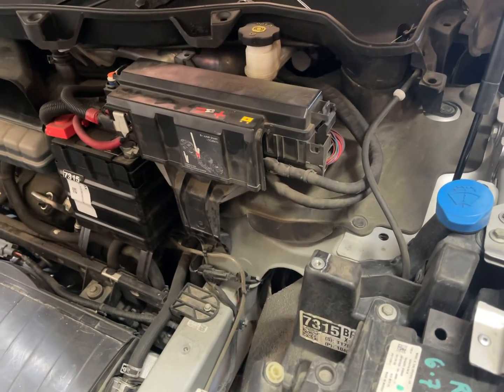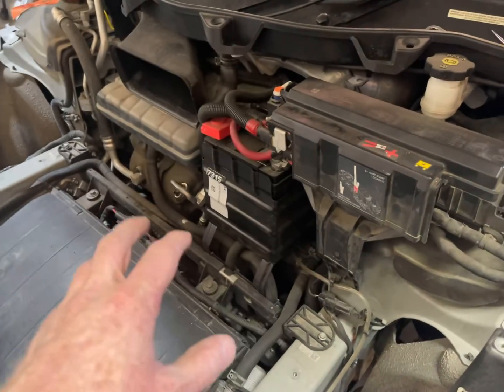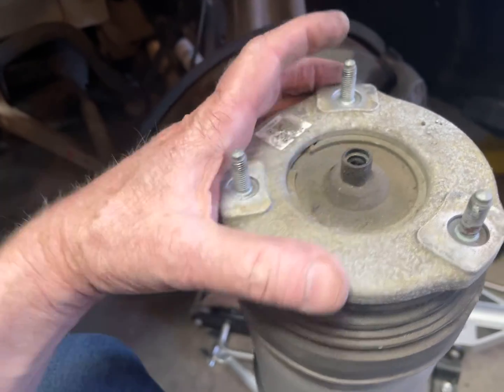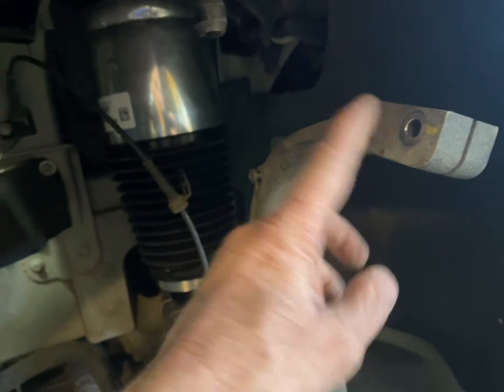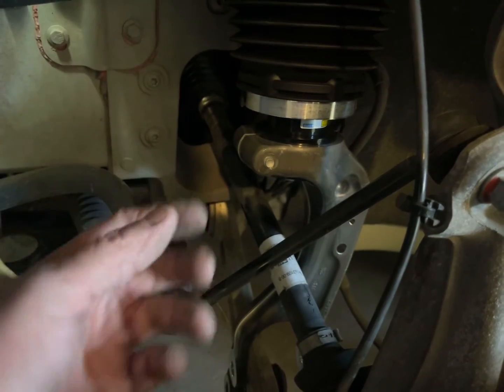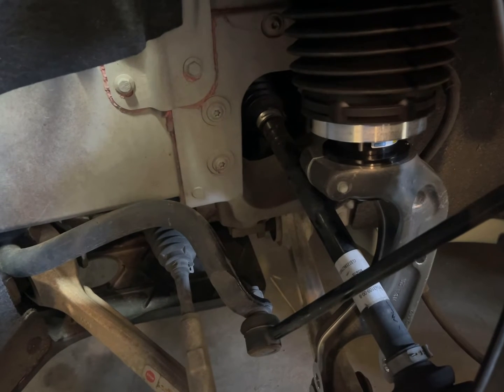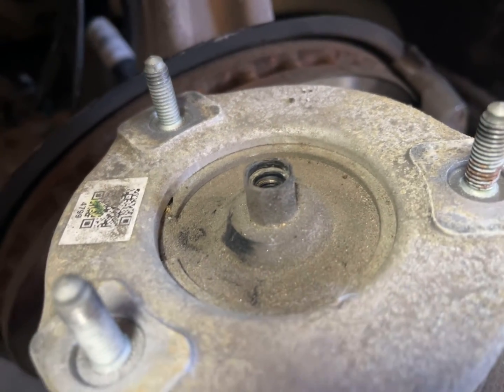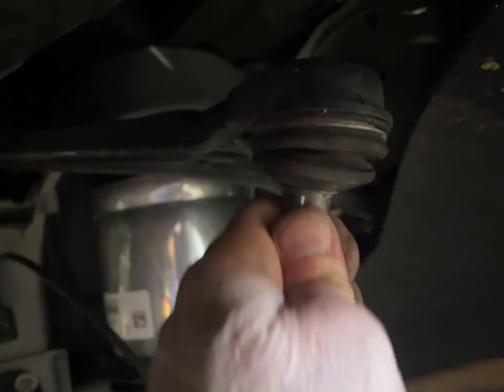Replacing an air shock on a Tesla model X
This quick video on replacing a airshock on a Tesla model X let me know if you have any questions